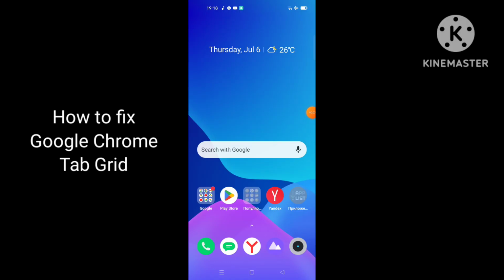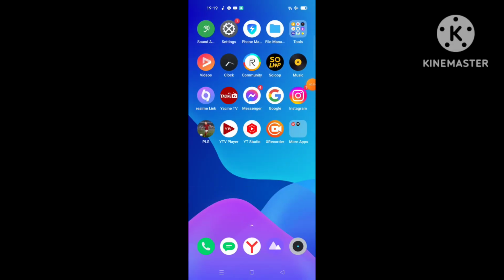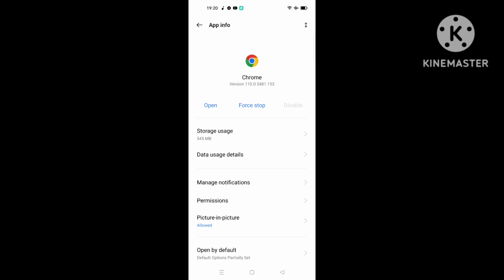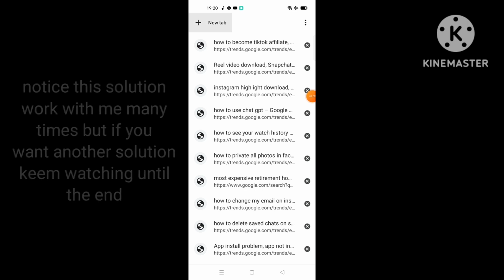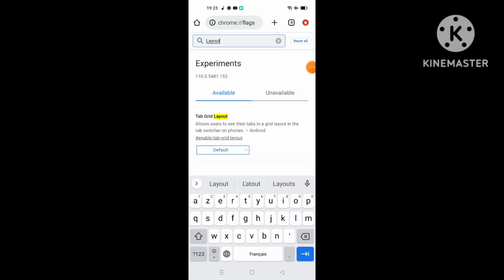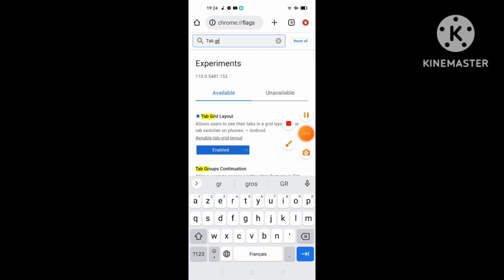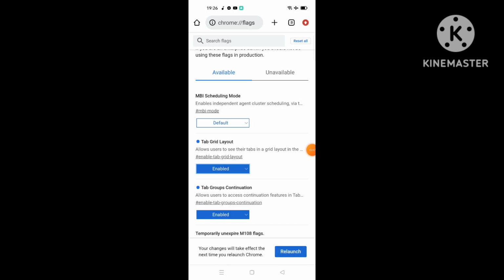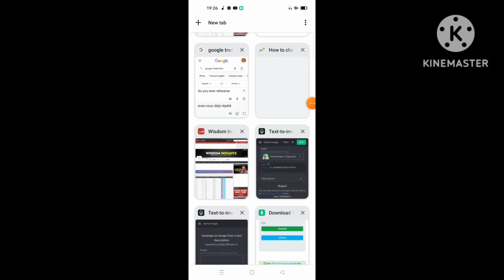How to fix Instagram Chat Theme Option Not Showing 2023